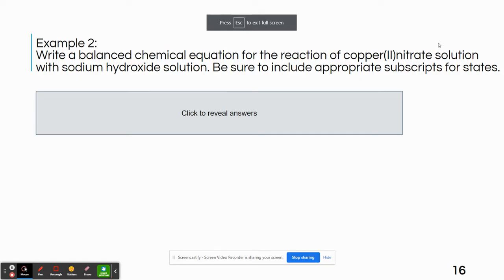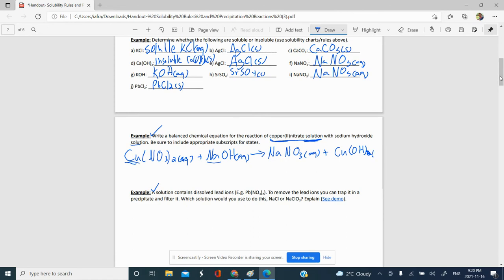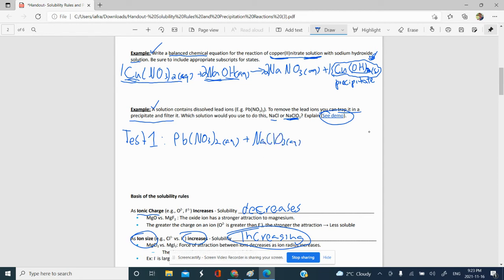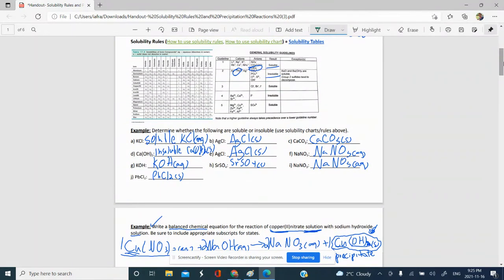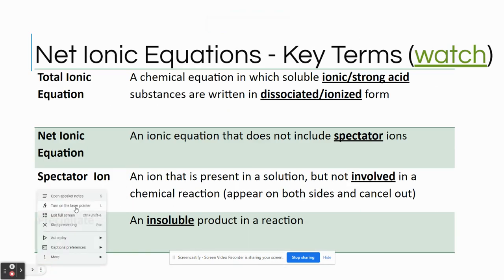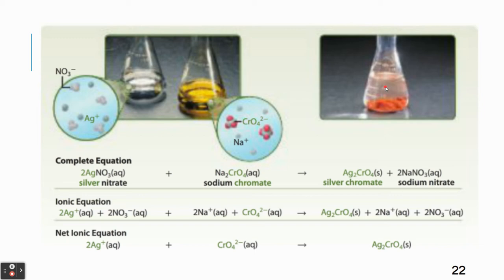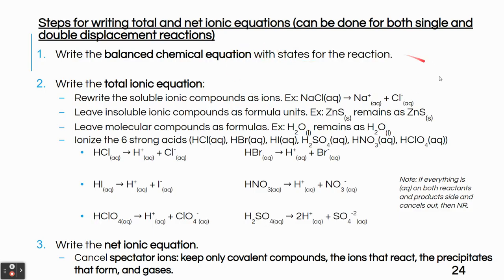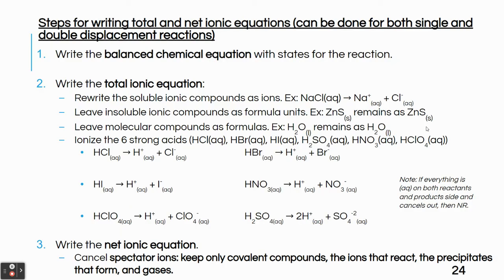NIE Part 2